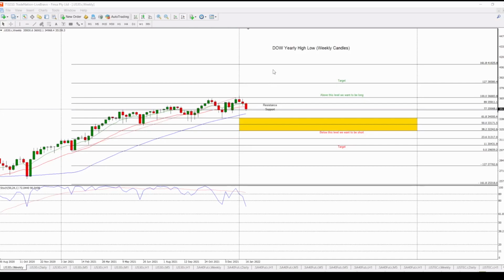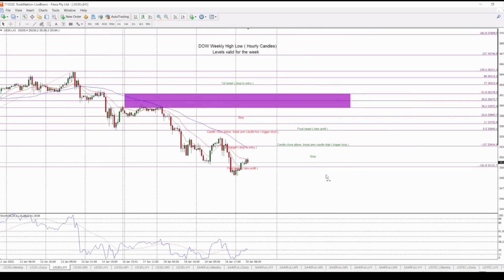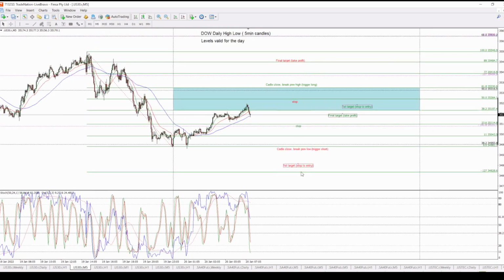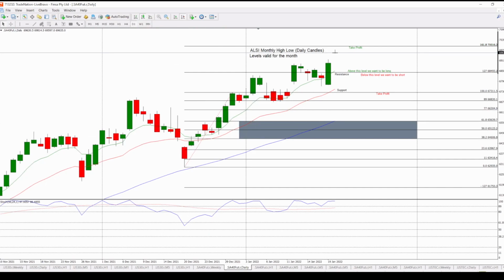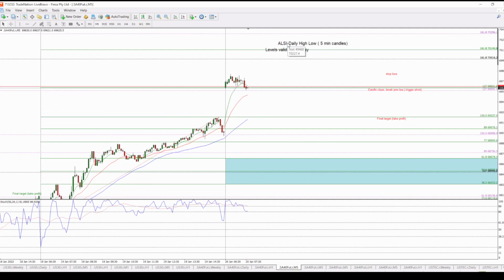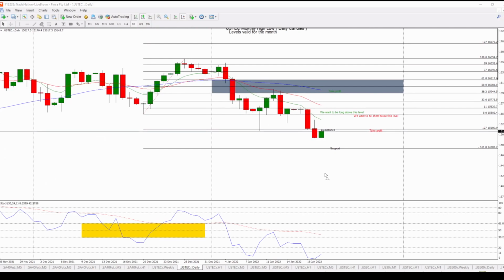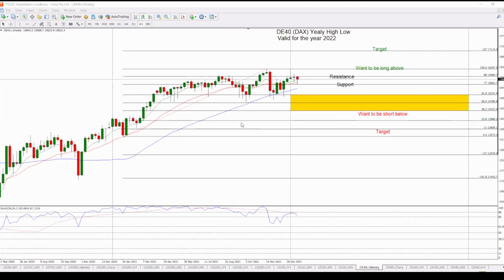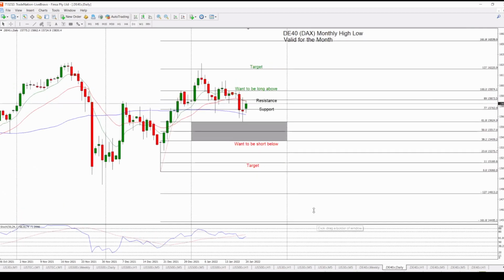Setups 20 Jan 2022